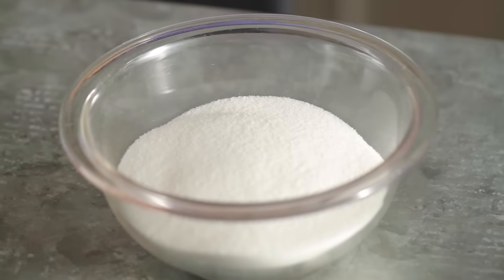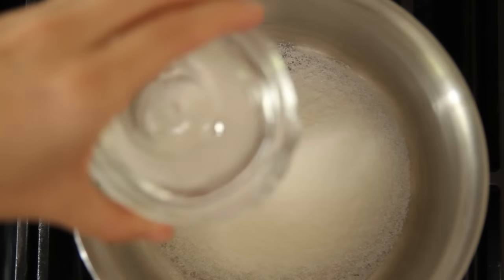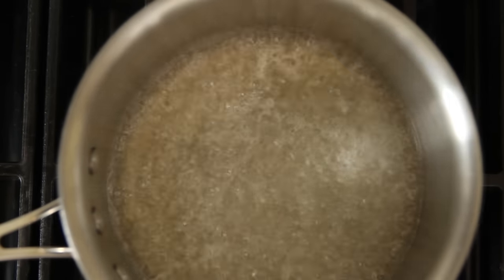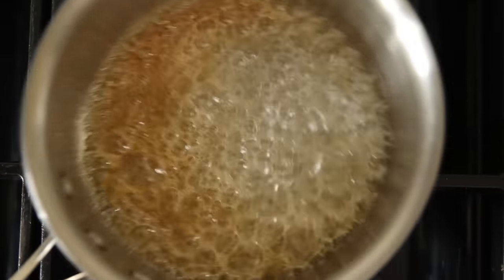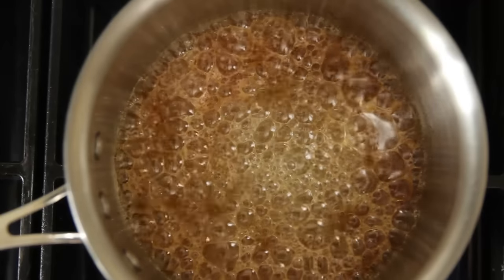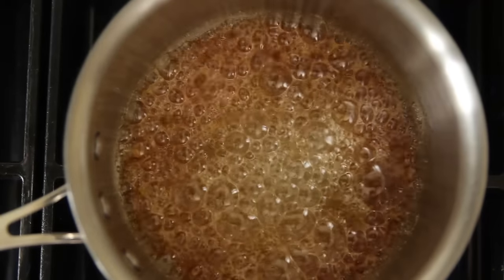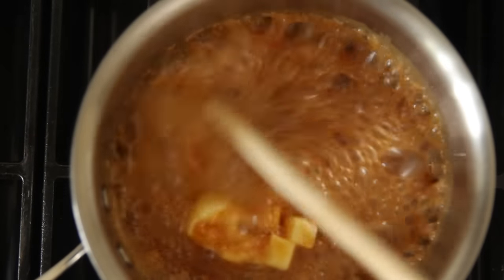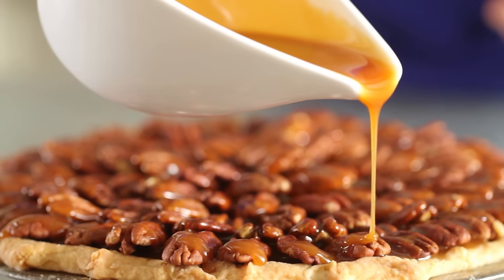The Best Way to Make Homemade Caramel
Ingredients:
1 cup sugar
1/3 cup water
2 teaspoons fresh lemon juice
1 cup heavy cream
2 teaspoons vanilla extract

Making caramel can be a tricky process. Learn the best way to make smooth, homemade caramel from Deputy Food Director Whitney Wright.